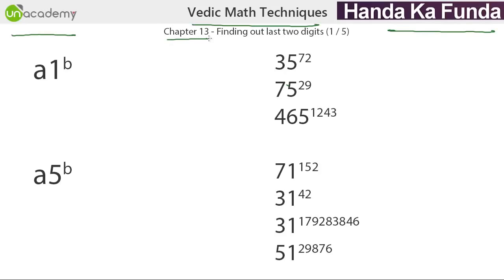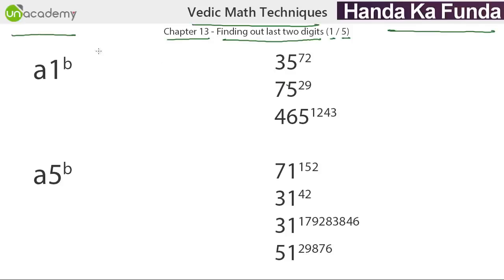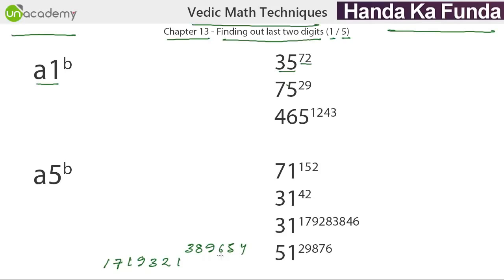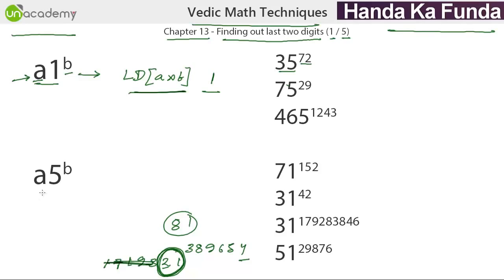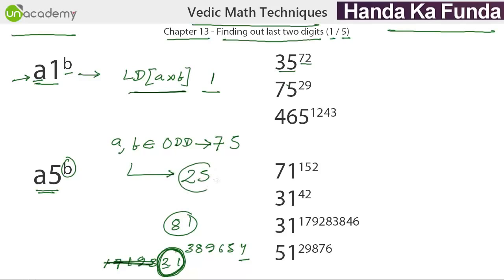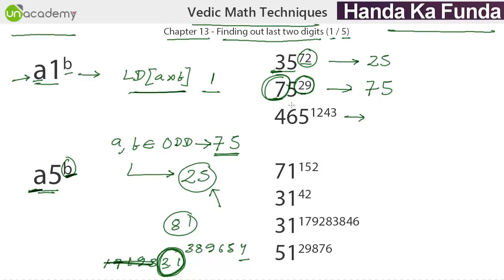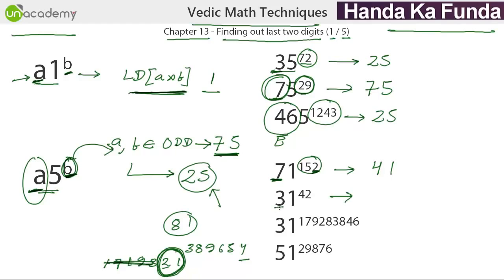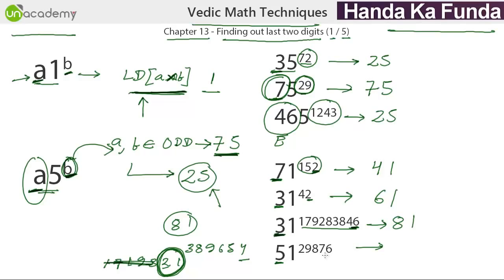Vedic Maths Techniques Chapter 13 Finding the last two digits 1,5 by ramanji